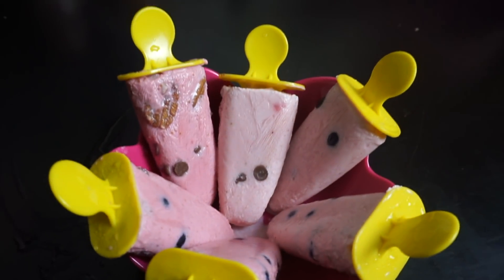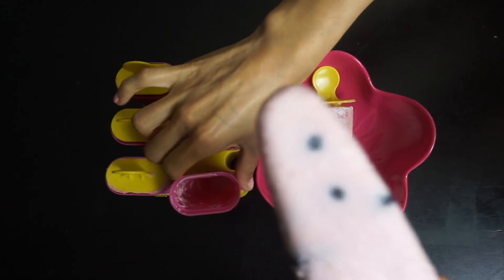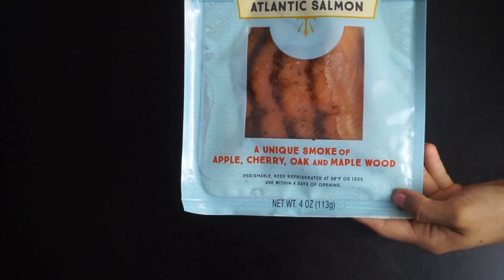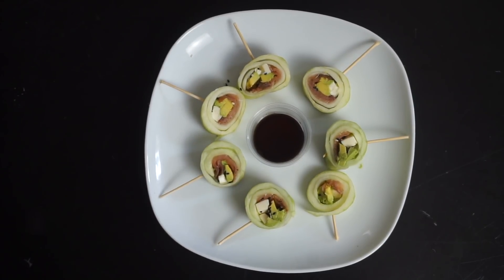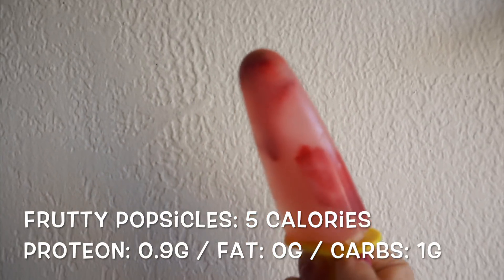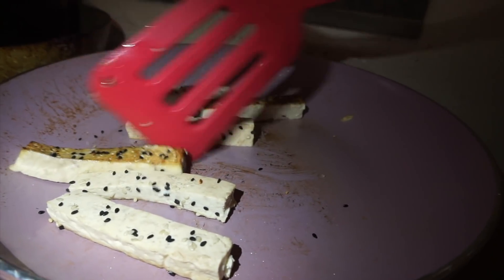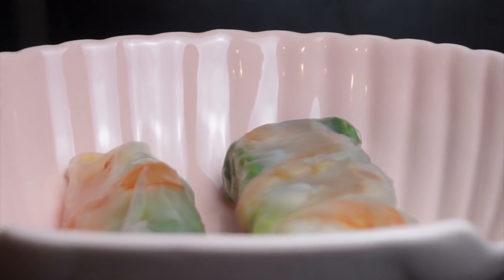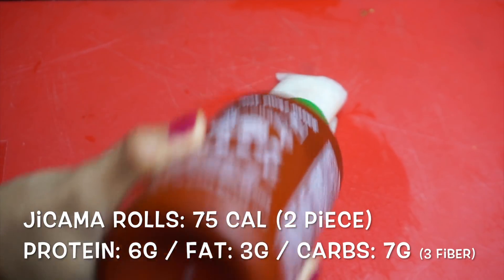Summer Recipes For Weightloss(macros included)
Welcome back!!
These are my favorite “summer foods” !
I hope you guys enjoy them and actually try them:) I promise you will LOVE them!
They are all low calorie & healthy!